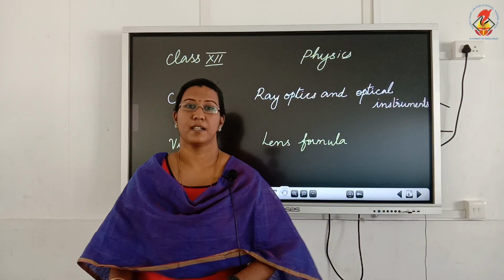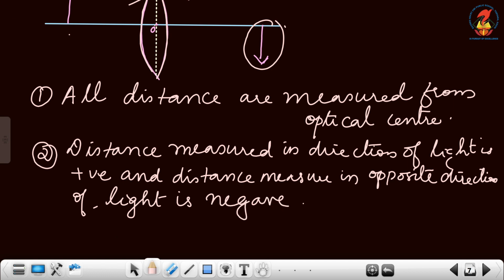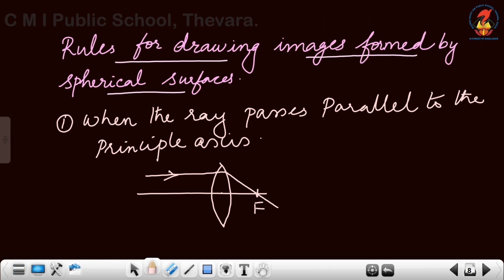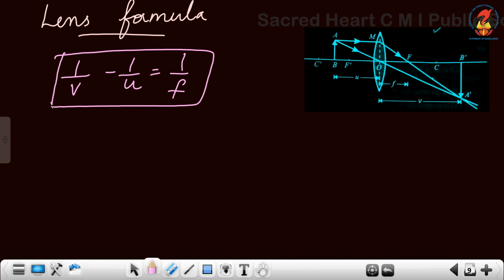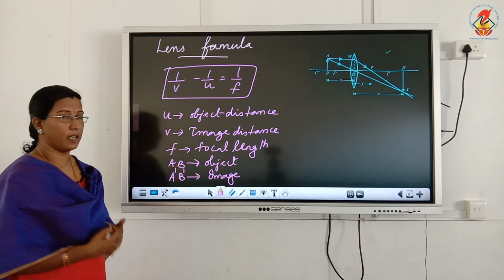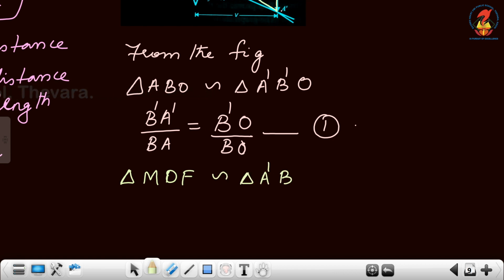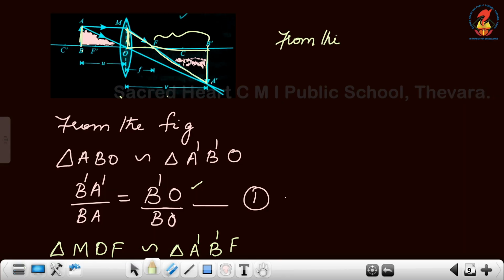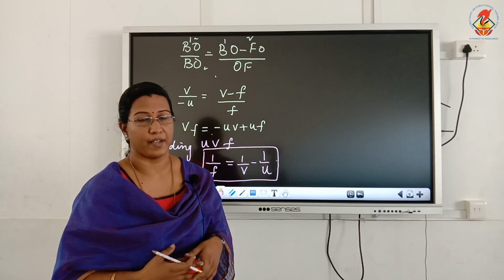Phy12 Chapter 09 Ray Optics and Optical Instruments Video 07 Lens formula